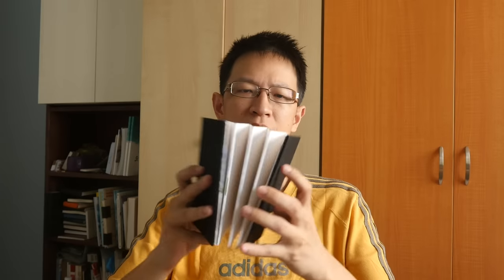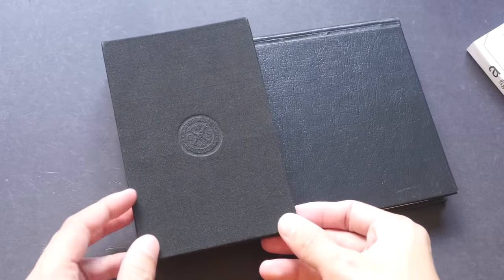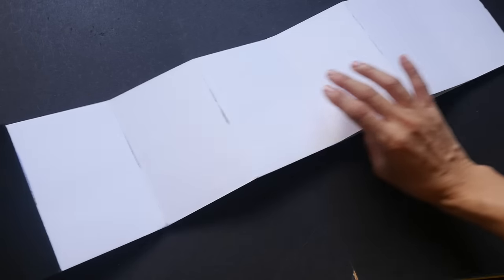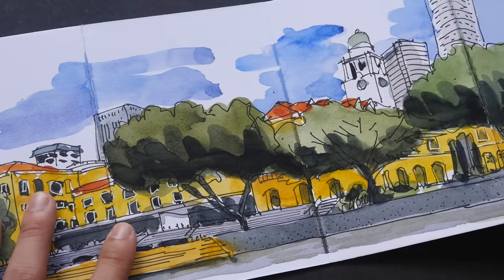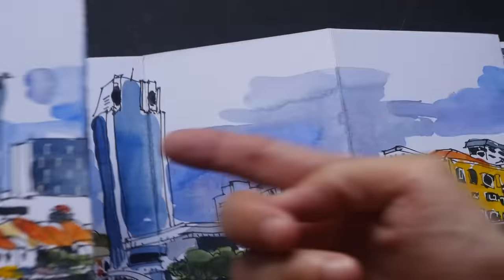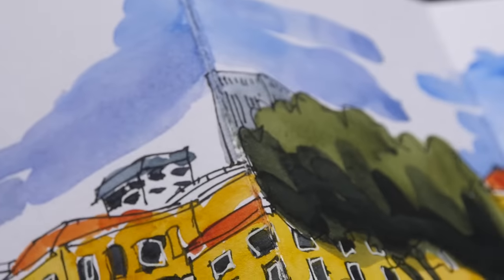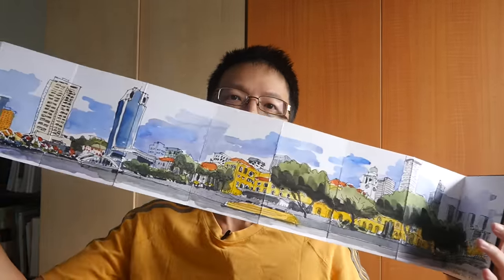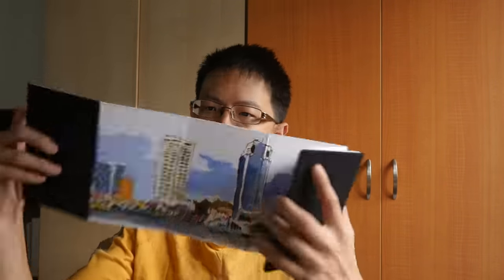Review: Sennelier USKbook BLACK cover (300gsm)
The USKbook is an accordion sketchbook with 10 & 8 pages on each side. Full length is about 39 inches or 98 cm. Size is almost half A5.